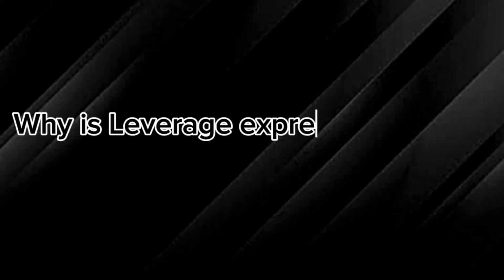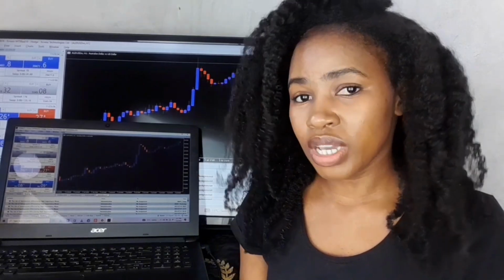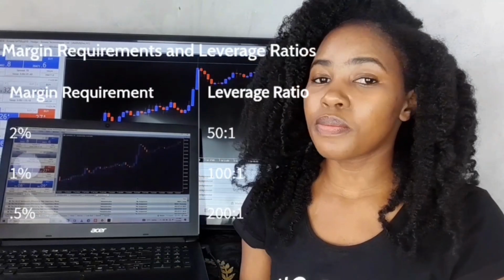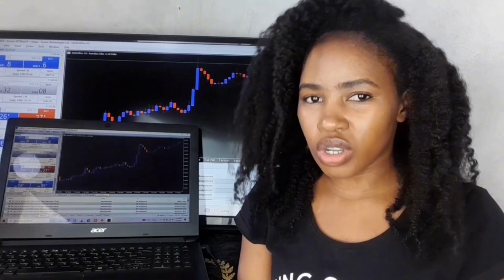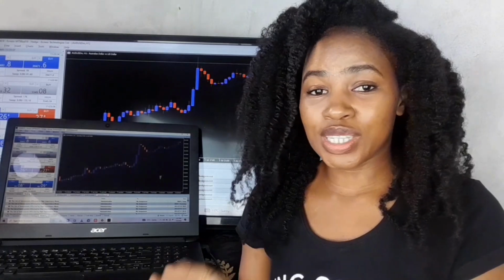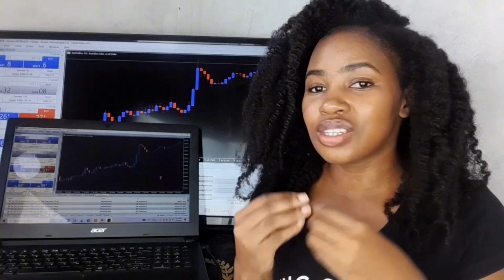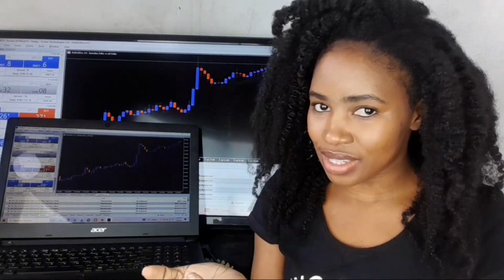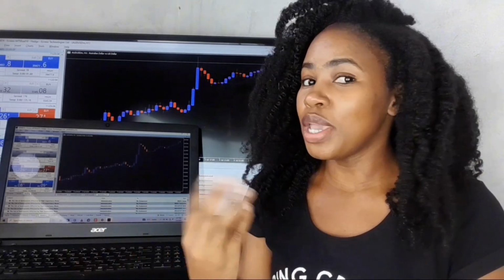WHAT IS LEVERAGE |TRADE FOREX WITH A BORROWED CAPITAL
Trade like a Pro with FX PRO (the trusted broker)

For trading related enquiries kindly e-mail

mafikiforex